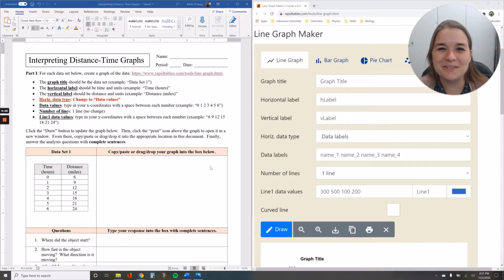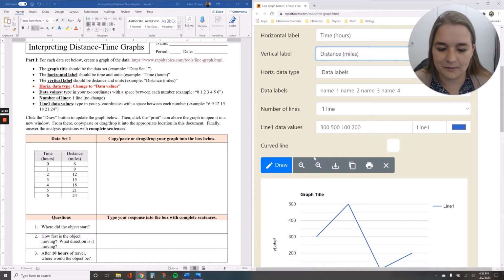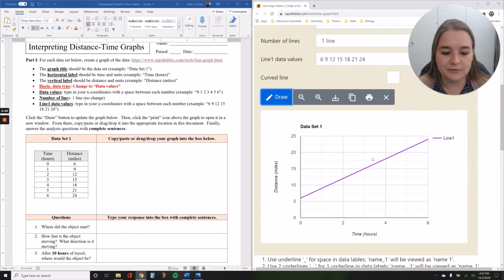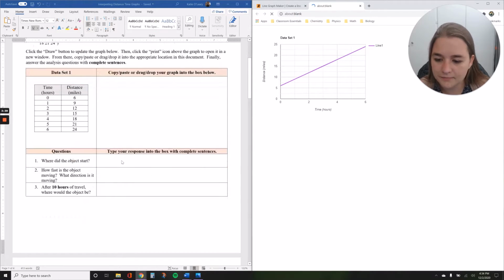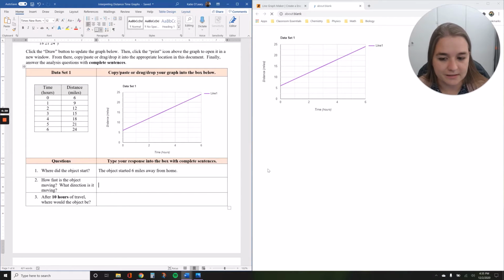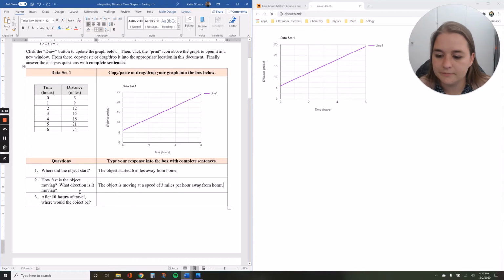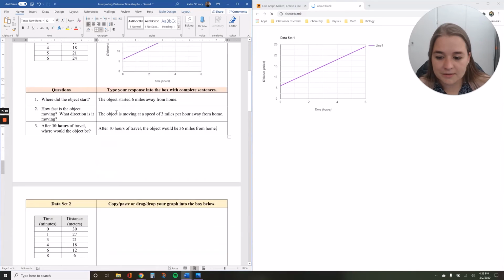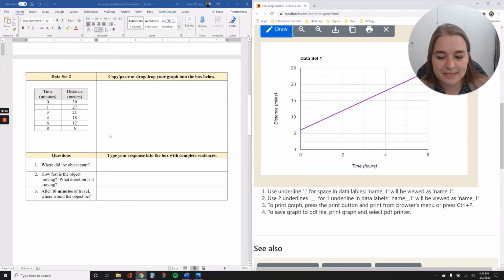Interpreting Distance Time Graphs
Use this video to guide you as your complete the assignment "Interpreting Distance-Time Graphs" on Teams.